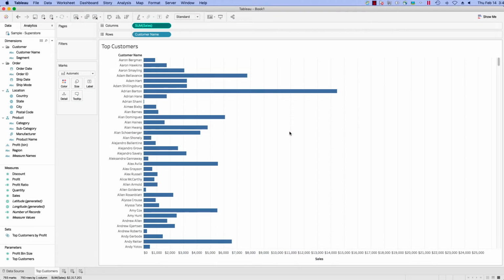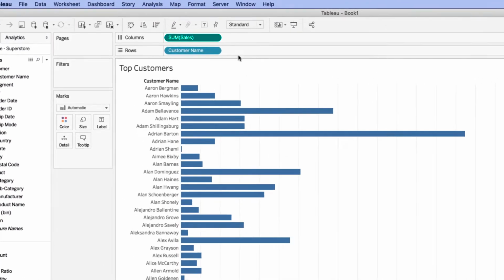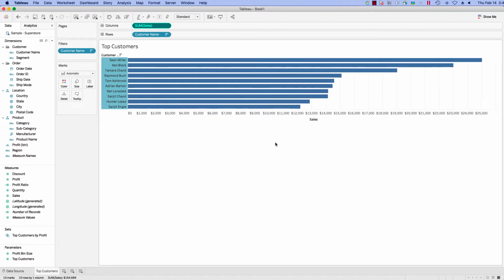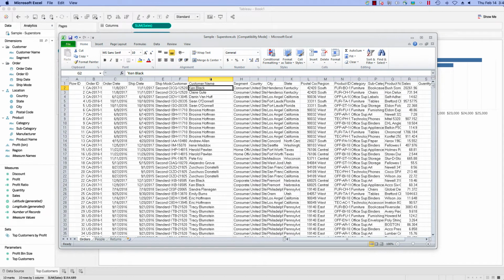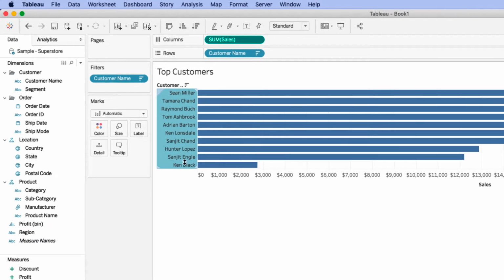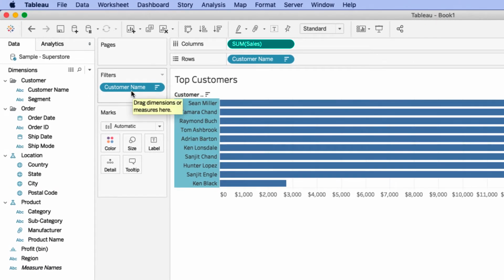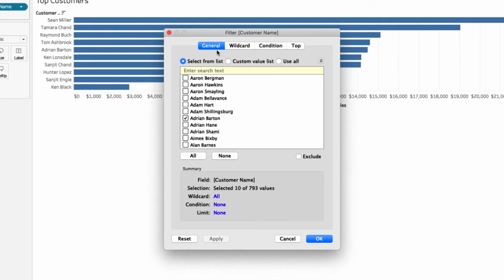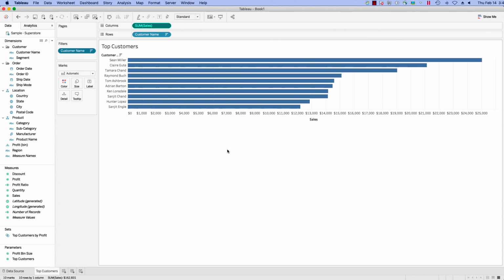Tableau Top N Visualization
Top "N" charts are invaluable in performance analysis for such needs as Top 10 Sales People or Lowest 20 Performing Customers. Here's how you do it in Tableau!